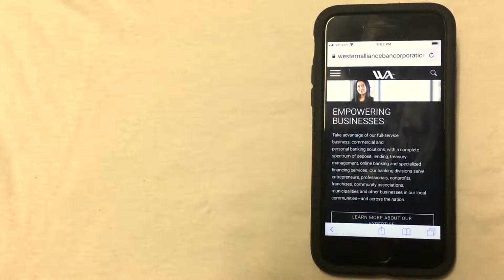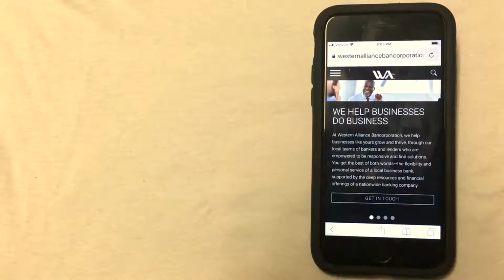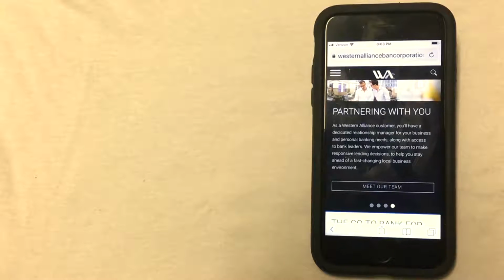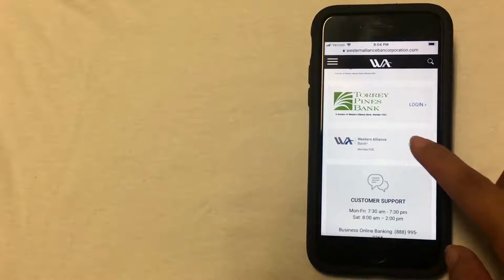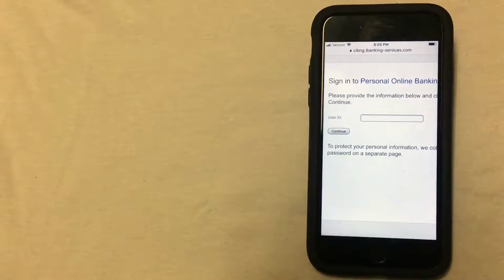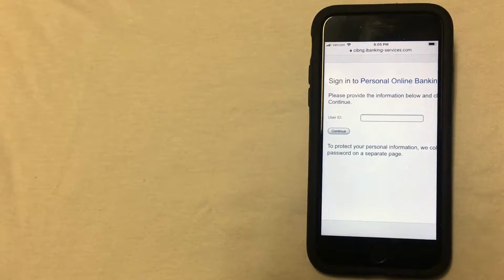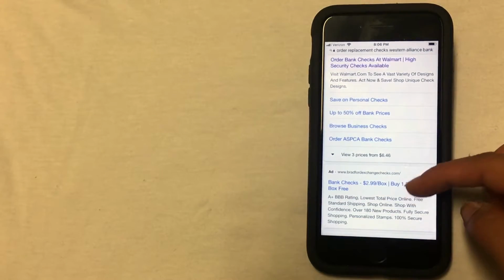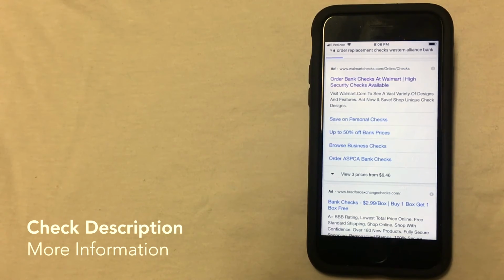✅ 3 Ways To Order Western Alliance Bank Replacement Checks 🔴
3 Ways To Order Western Alliance Bank Replacement Checks

About this product:

3 Ways To Order Western Alliance Bank Replacement Checks

With more than $25 billion in assets, Western Alliance Bancorporation (NYSE:WAL) is one of the country’s top-performing banking companies. Western Alliance is ranked #1 regional bank by S&P Global Market Intelligence for 2018 and in the top 10 on the Forbes “Best Banks in America” list for four consecutive years, 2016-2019.

Its primary subsidiary, Western Alliance Bank, Member FDIC, helps business clients realize their growth ambitions with local teams of experienced bankers who deliver superior service and a full spectrum of customized loan, deposit and treasury management capabilities. Business clients also benefit from a powerful array of specialized financial services that provide strong expertise and tailored solutions for a wide variety of industries and sectors. A national presence with a regional footprint, Western Alliance Bank operates individually branded, full-service banking divisions and has offices in key markets nationwide.